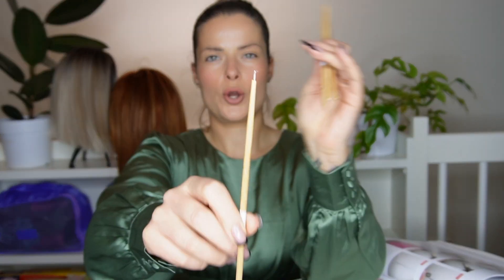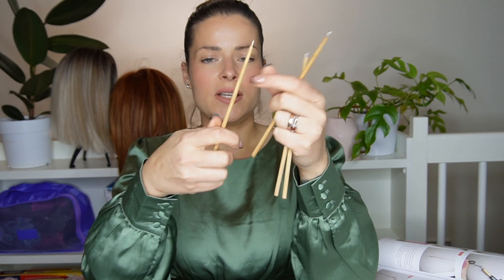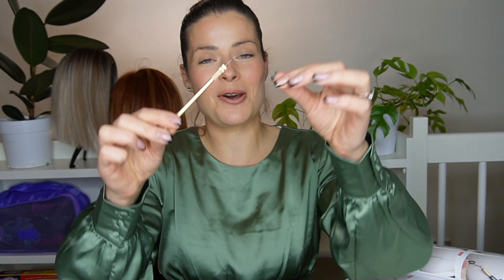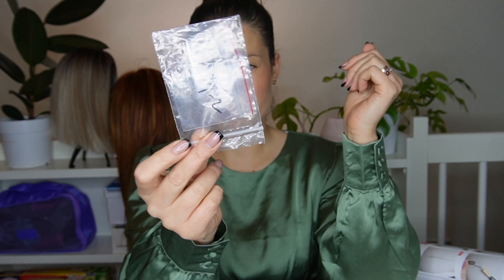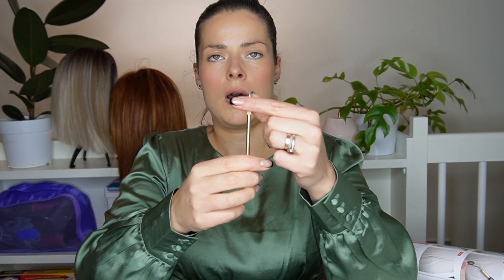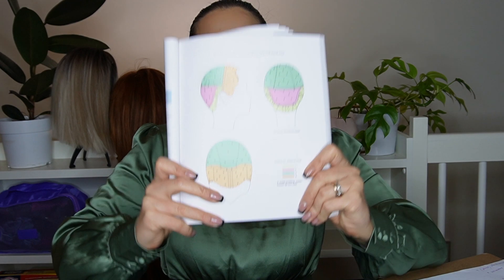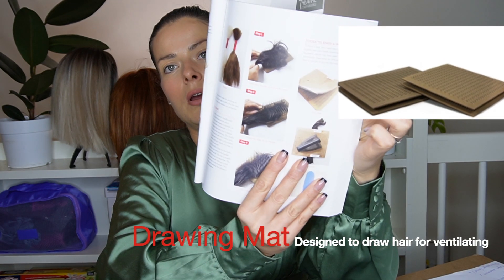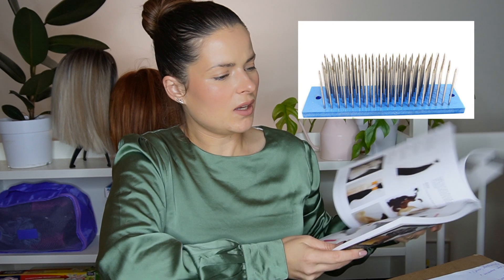Series | How to make a full lace wig | Ventilating Needle S1E2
Here we are again. Talking through the information that I have in the book about Ventilating needles. And my experience so far with them.
I also managed to find a german needle top to work with. That was in aliexpress

Managed to order lace from Atelier Bassi, as Banbury postiche did not have the back construction stretchy one. What I loved about Atelier Bassi, they have a lace catalog, that I ordered as well. Will help with choices for the future.

Wet to local sewing supplies store, and picked up the clear vinyl thread, seam ripper, padding for making a head foundation, dressmakers scissors and pinpoint needles. Managed to get two wooden logs, to make the cradle. I have found measurements and that will be posted in an updated video.. Will post a link here once it is out.

I am writing down all the expenses so far, and what can I say, Lace is god damn expensive.

Xoxo Liva